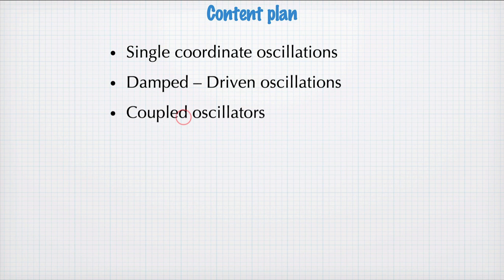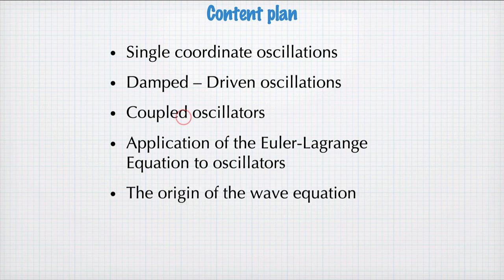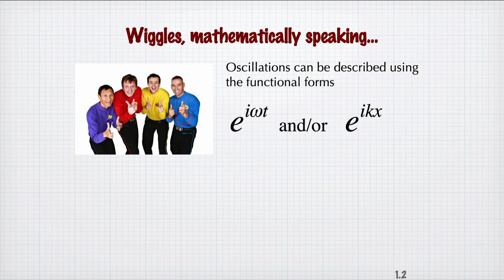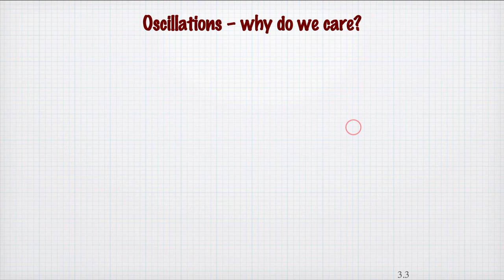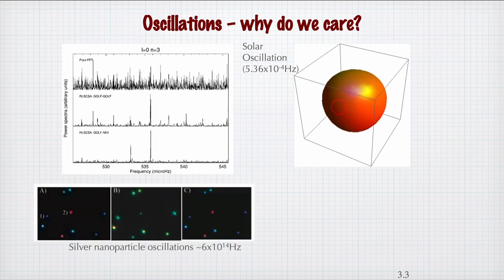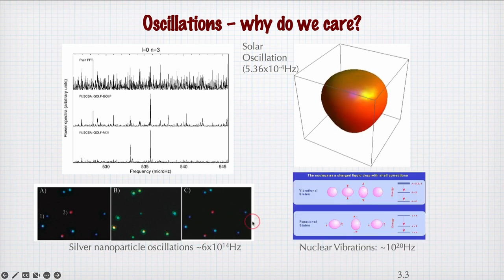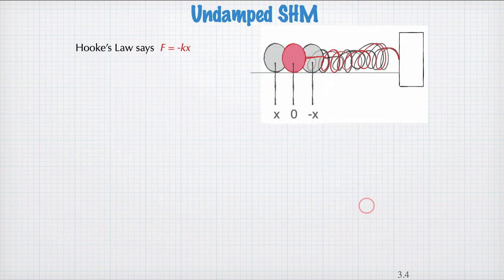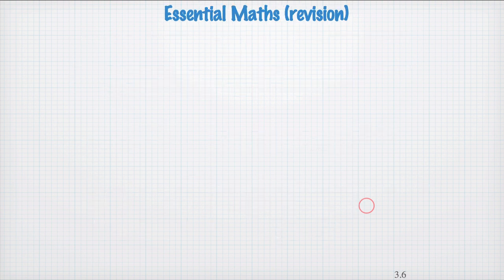1-1 Oscillations again 2023